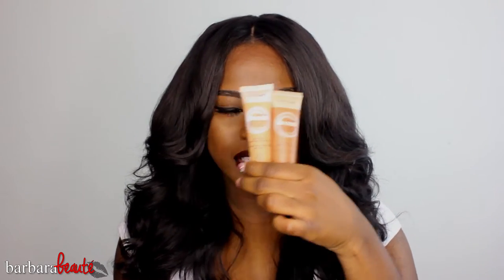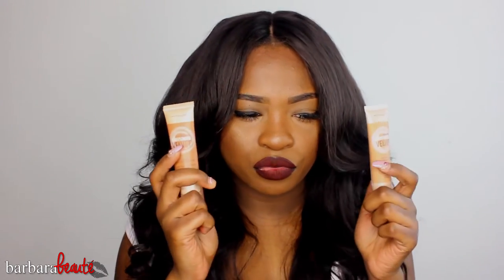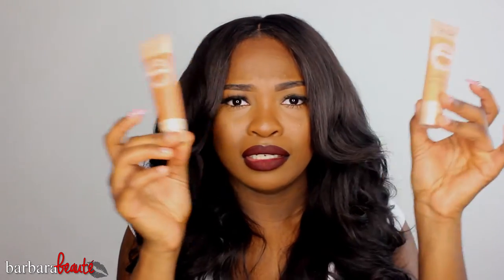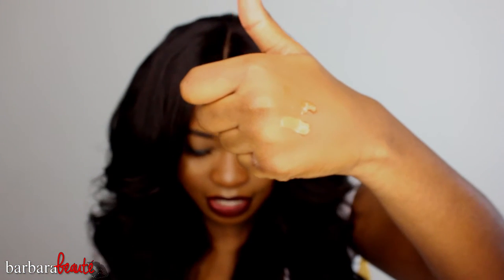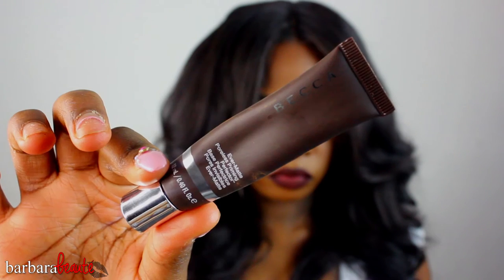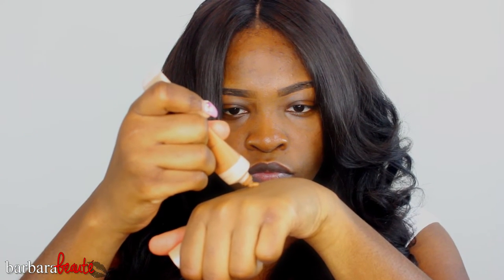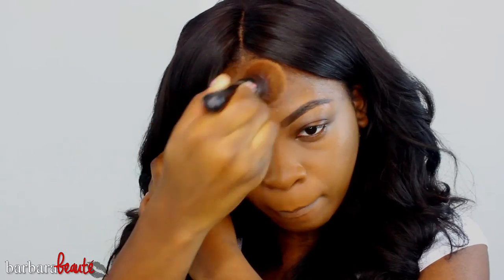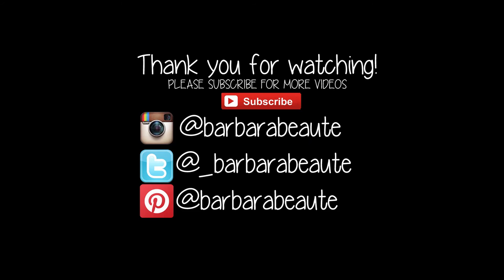Maybelline Dream Velvet Foundation Review + Demo | Barbara Beaute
Watch me in HD :

Hey what’s up guys?  Here’s my review and demo on the Maybelline Dream Velvet Foundation! This foundation comes in 12 shades and the retail price is $10.99.  Feel free to question me in the comment section. All products mentioned in the video are listed below.

Maybelline Dream Velvet  “95 Coconut” & “92 Caramel”

Crown Brushes “C452”

Psalms 46:10